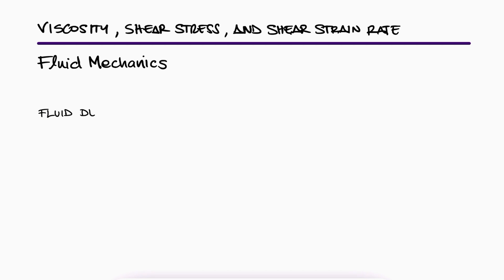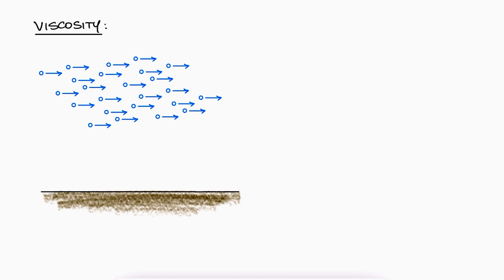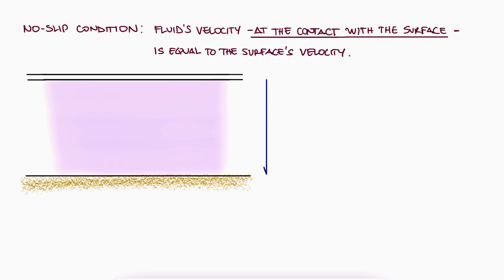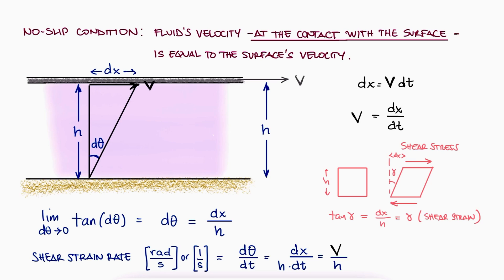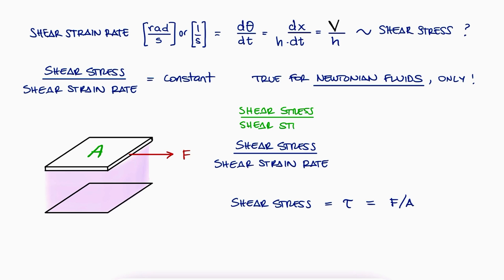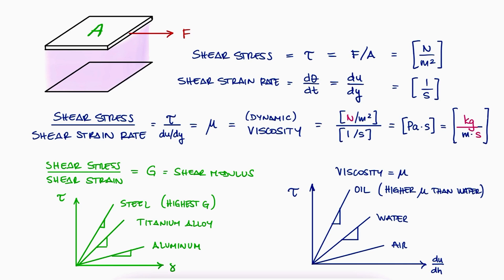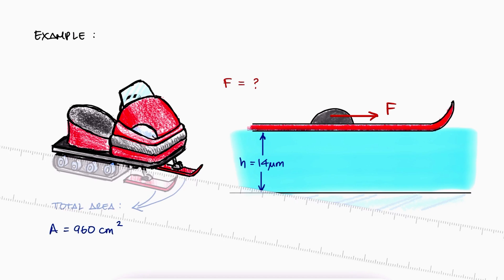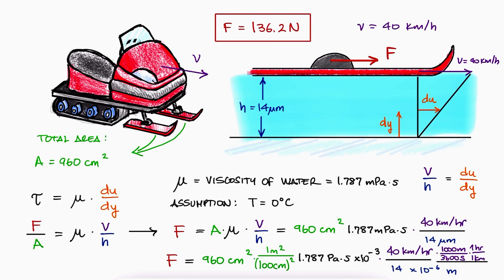Fluid Mechanics - Viscosity and Shear Strain Rate in 9 Minutes!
Fluid Mechanics intro lecture, including common fluid properties, viscosity definition, and example video using the viscosity relationship between shear stress and shearing stress rate.

0:00 Fluid Definition
0:25 Assumptions and Requirements
0:44 Common Fluid Properties
1:08 Viscosity
1:56 No-Slip Condition
3:09 Solid Mechanics Analogy
3:20 Shear Strain Rate
3:58 Shear Modulus Analogy
4:36 Viscosity (Dynamic)
5:23 Units for Viscosity
6:08 Kinematic Viscosity
6:46 Lecture Example

Other Fluid Mechanics Lectures:

7.